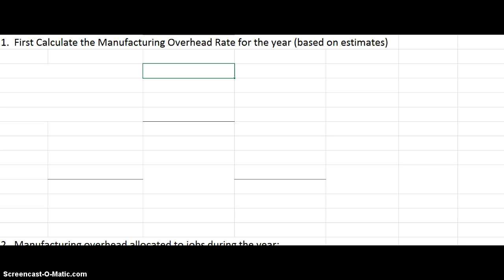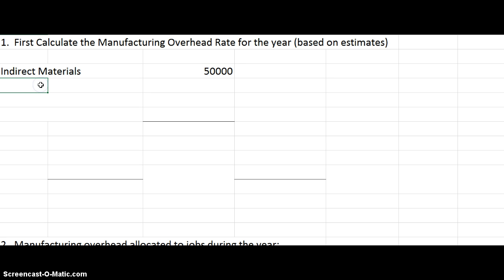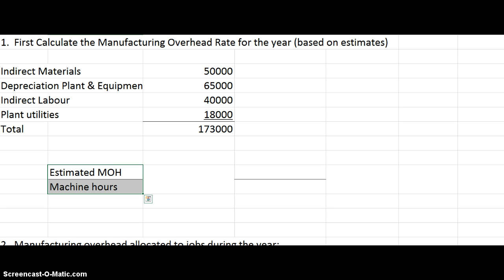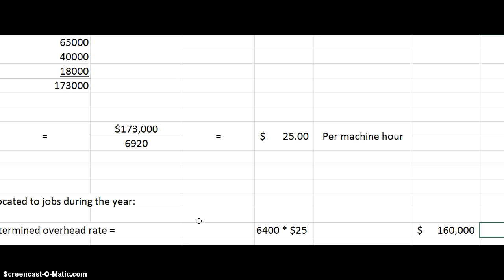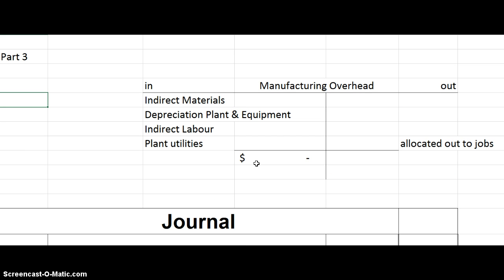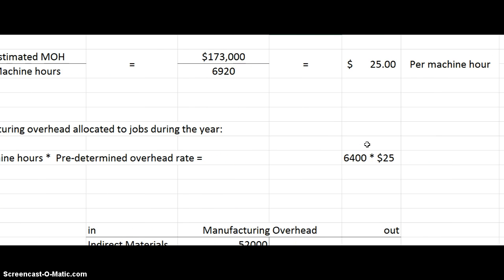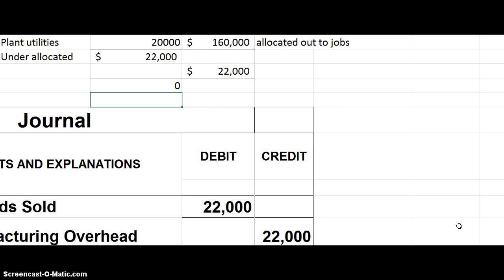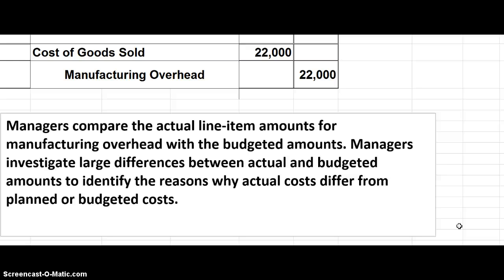Job Costing - underallocated COGS